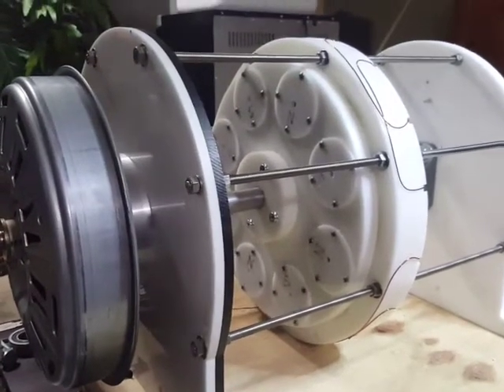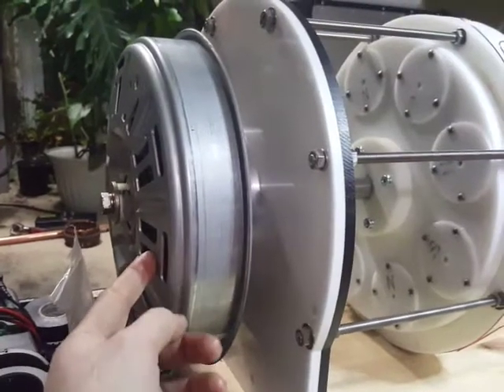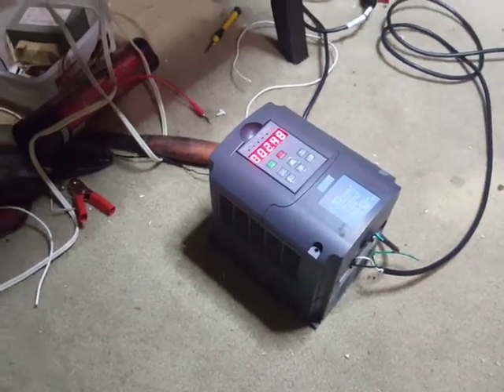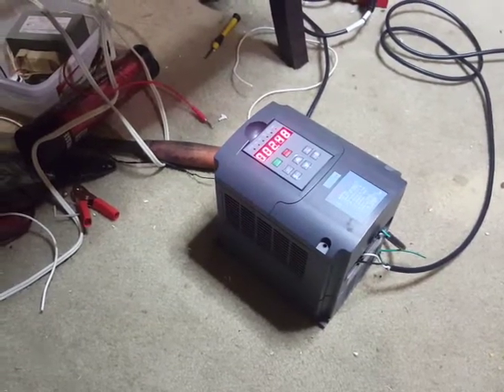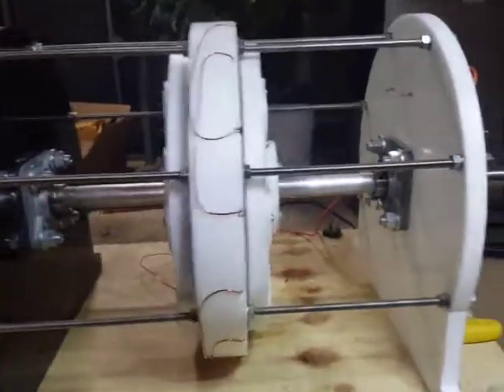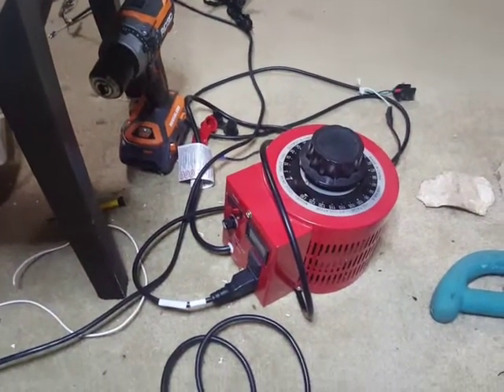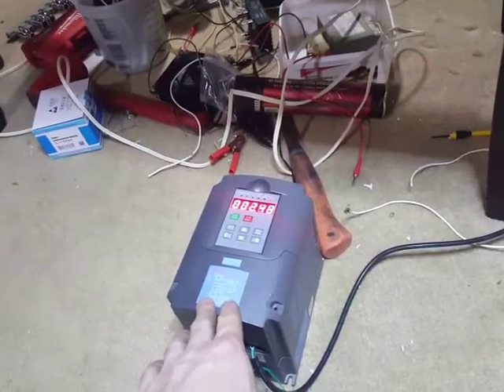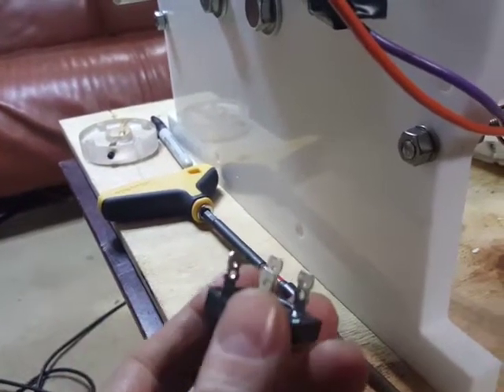Sp 500 generator on Frequency inverter.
I have noticed from frequency inverter I get stronger kicks then on Variac, how come it has stronger kicks  on frequency converter?